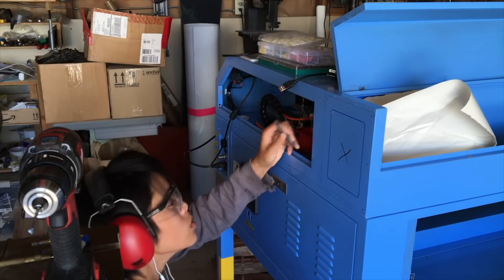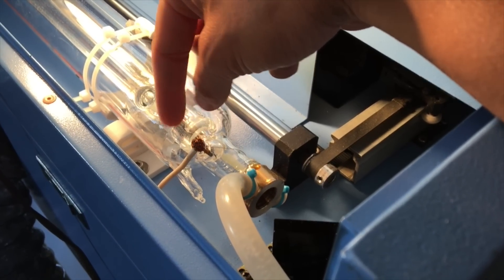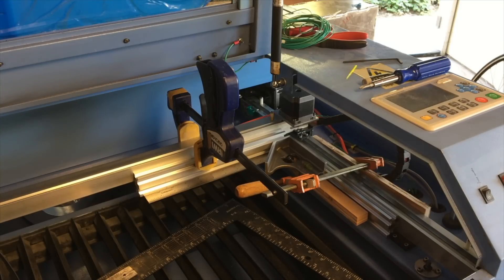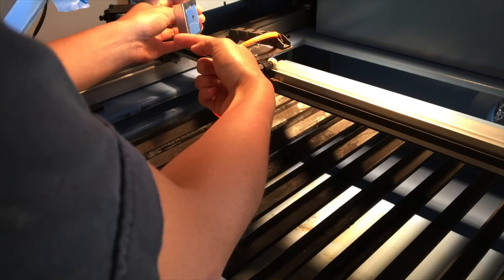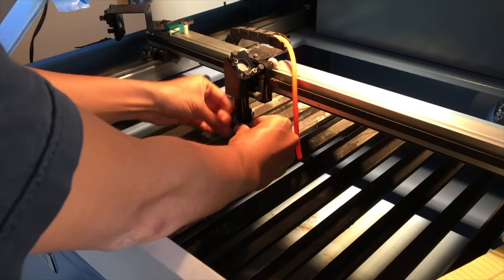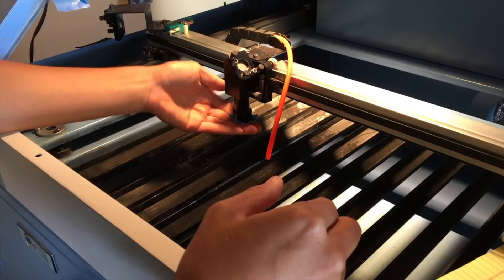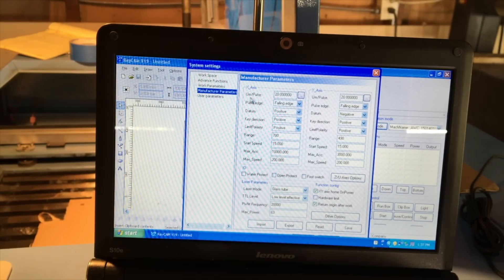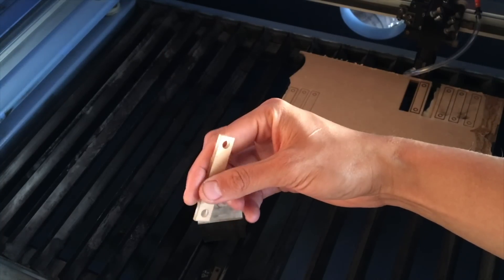Restoring A Chinese Laser Cutter (Part 3) Last part!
Huge thanks to Joshua for all his help on this project, especially on the stuff covered in this video.